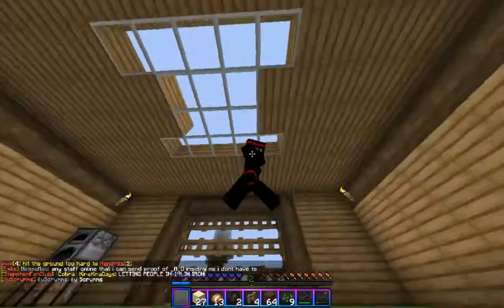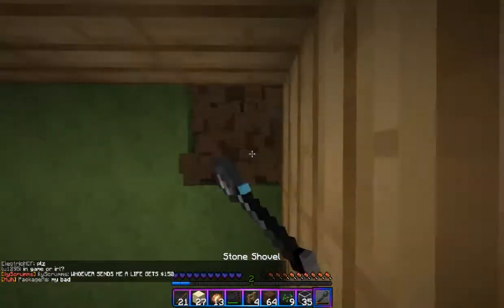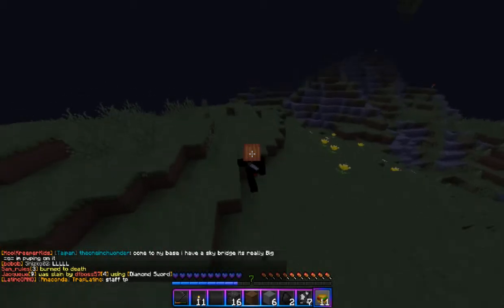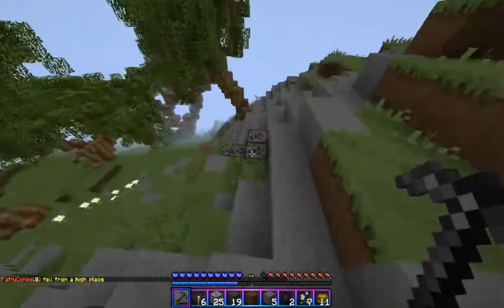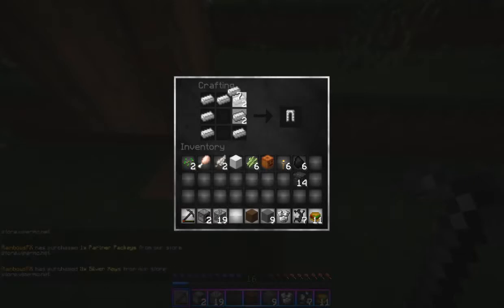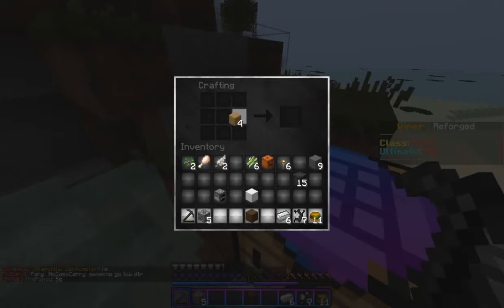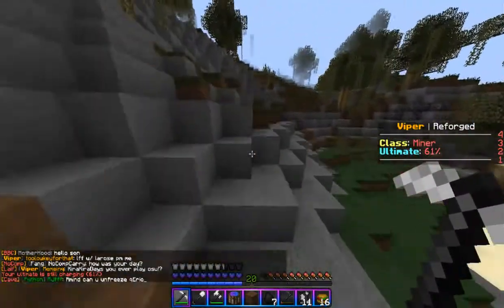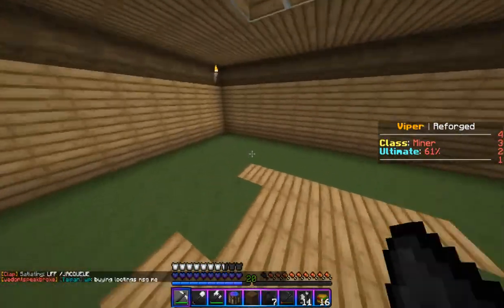MINECRAFT VIPERMC HCF - FANG RANK GIVEAWAY! *ENTER NOW* (THANK YOU FOR 8,500 SUBSCRIBERS)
Server Ip: Vipermc.org